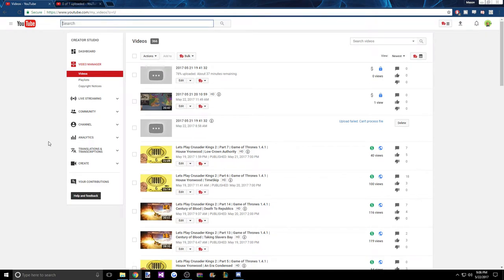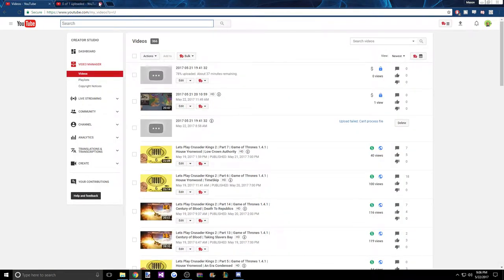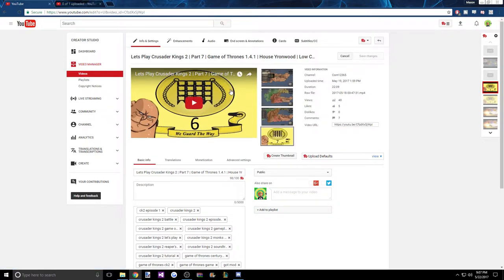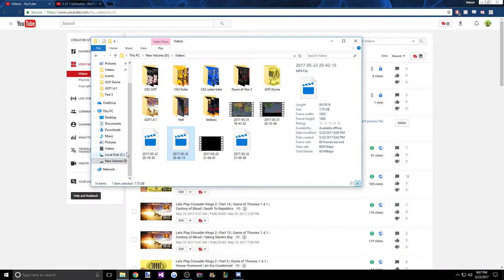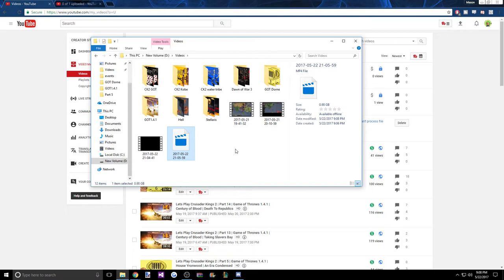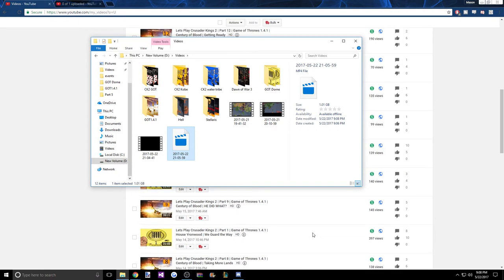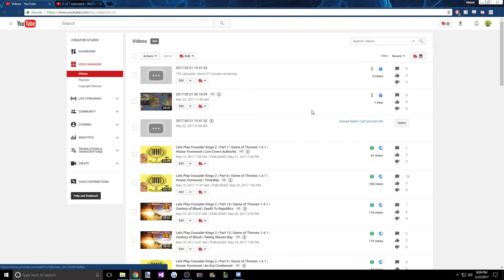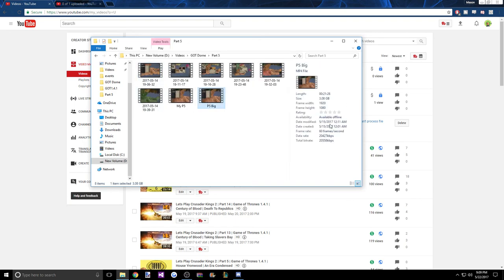Episode 15 and 16 of Ck2 Century of Blood are Broken